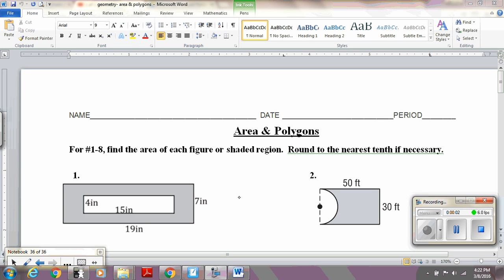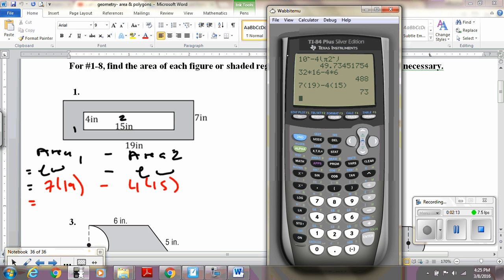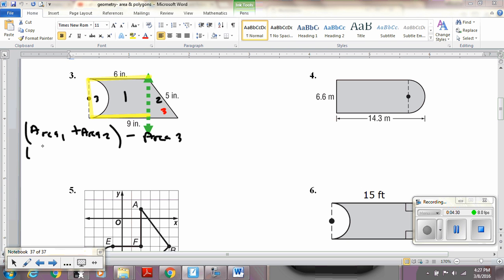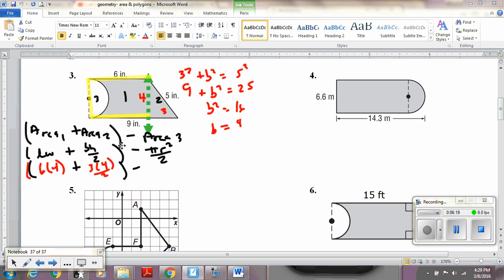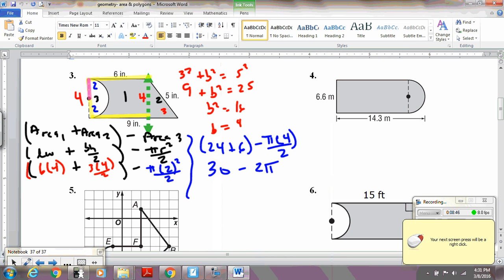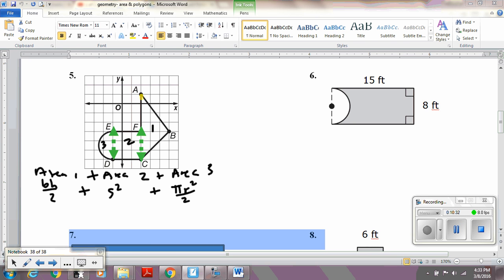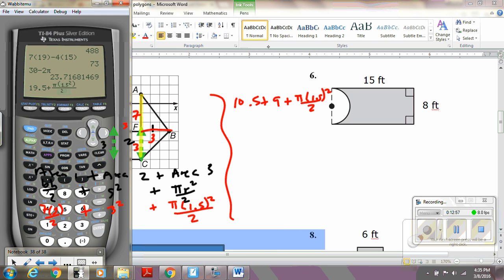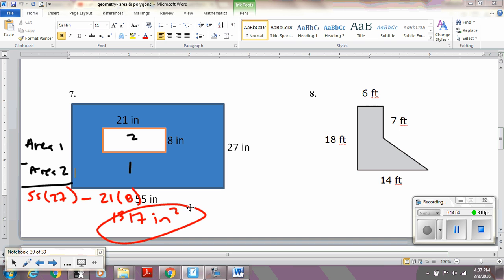Geo: Unit 9 Day 5 HW Tutorial- Area of Composite Figures